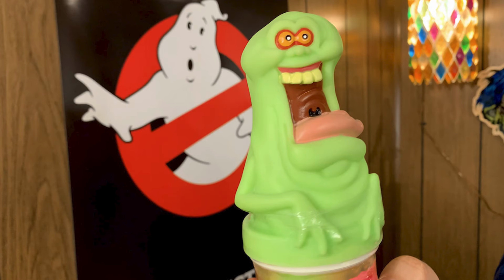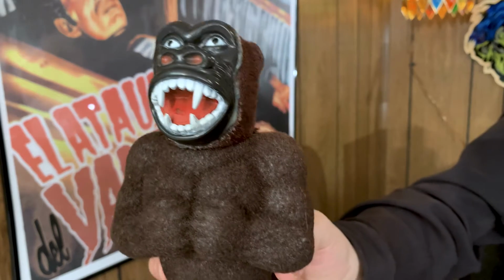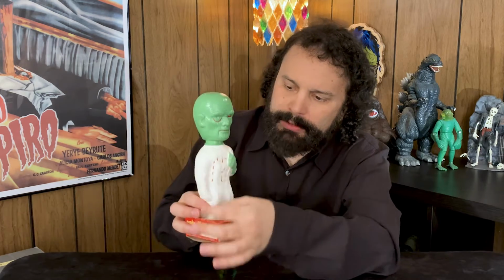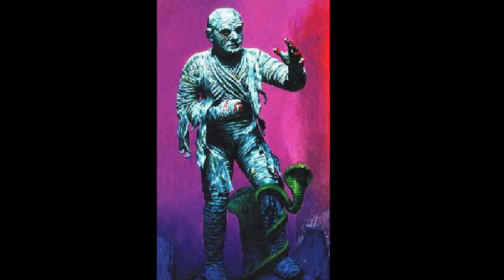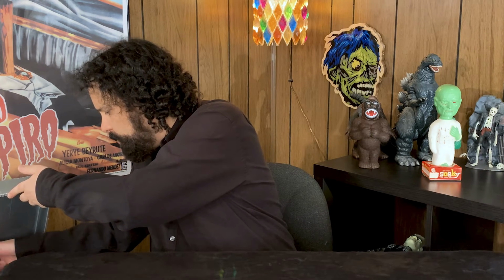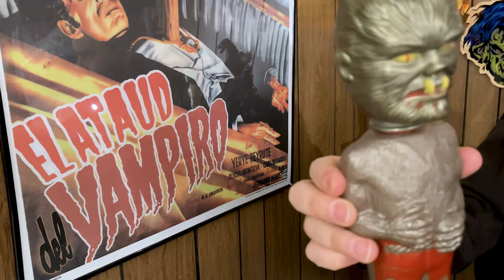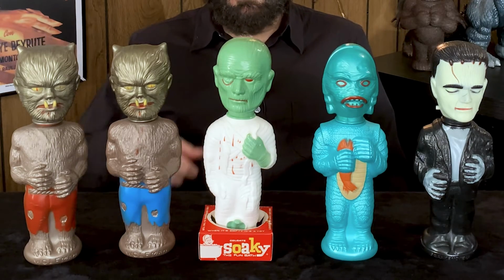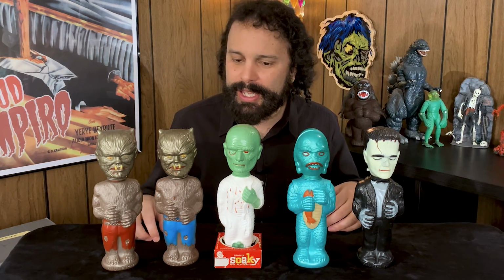Universal Monsters Soakies - Raymond Castile's Basement of Horror - S4, Ep 13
Colgate-Palmolive produced a line of Universal Monsters bubble bath containers in 1963. These bath time toys became classic 1960s monster collectibles. This video looks at the official Soaky lineup of Frankenstein, Wolf Man, Mummy and Creature from the Black Lagoon, plus an unofficial flocked "Soaky" of King Kong. I shot this before the new Super7 Soapies were revealed, or else I would have mentioned them!

Follow this link to watch a vintage television commercial promoting the monster Soakies: